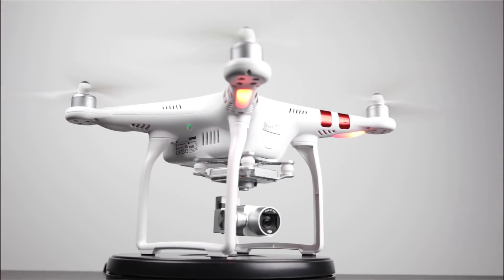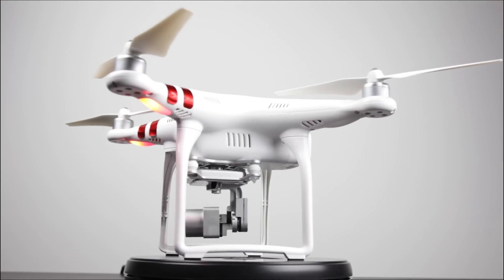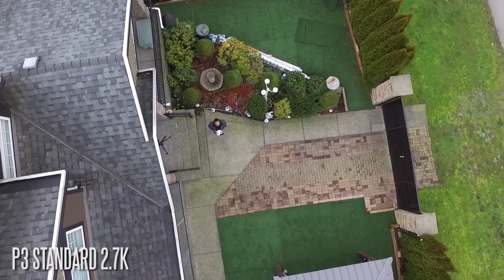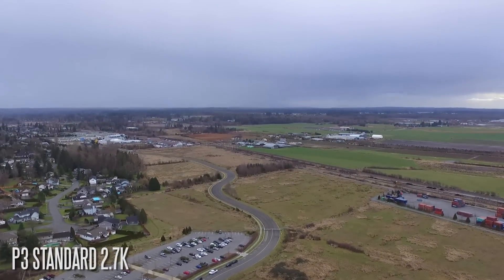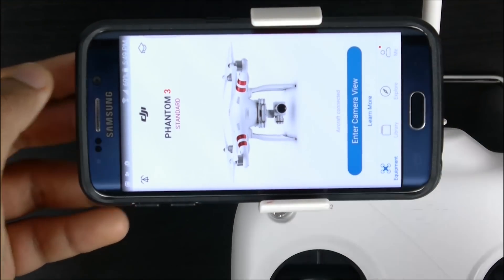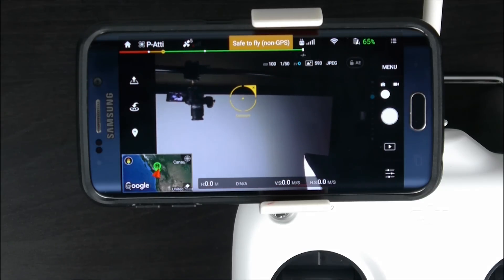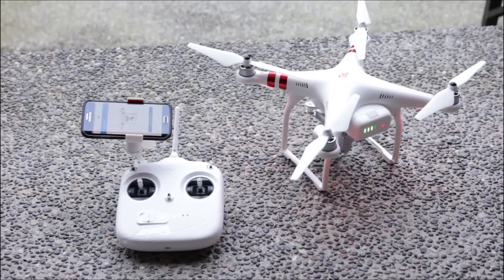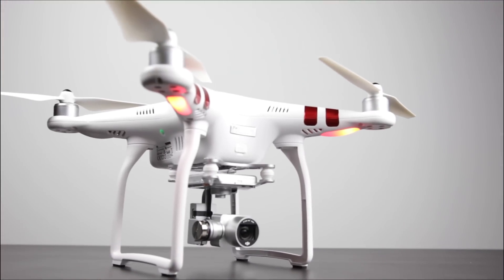DJI Phantom 3 Standard Review - Best Drone Under $500?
Here we review the DJI Phantom 3 Standard 2.7k Drone. Find out if its the best All-In-One quadcopter for the price.

Other Drones from DJI

Phantom 3 Advanced:

Phantom 3 Professional:

Inspire 1: